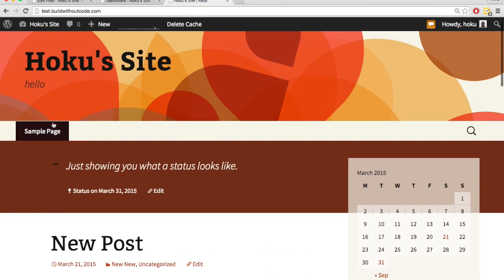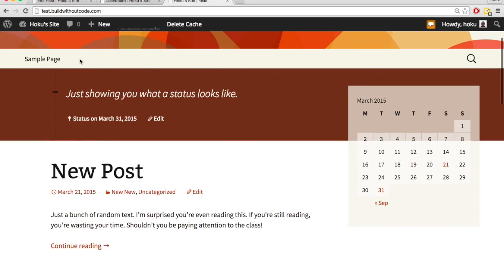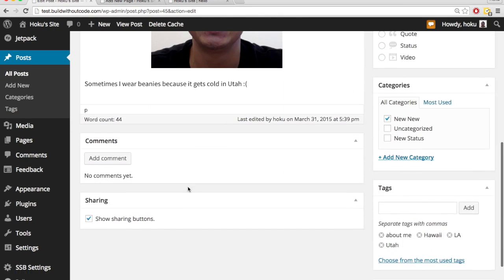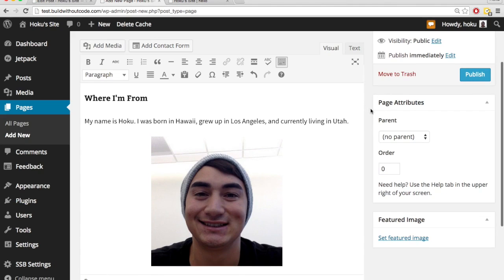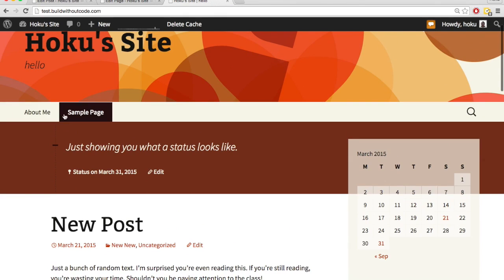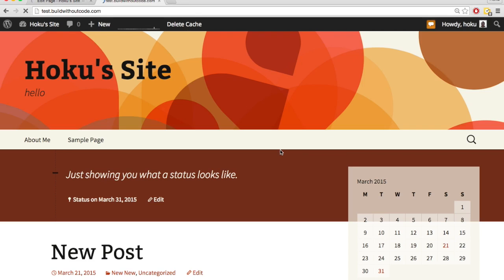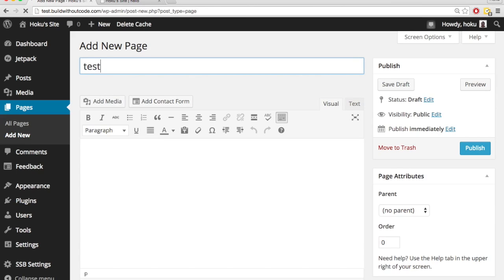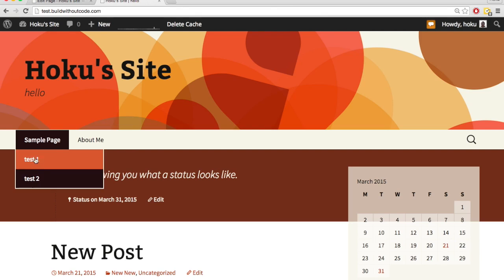31 Adding and editing pages